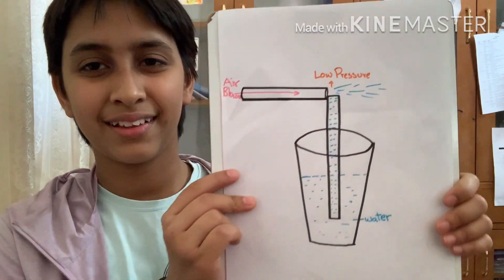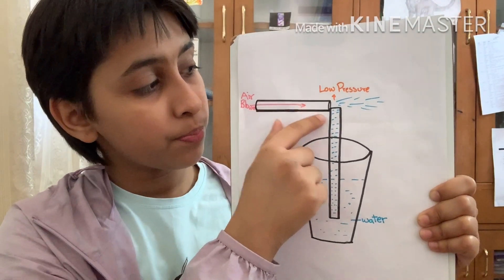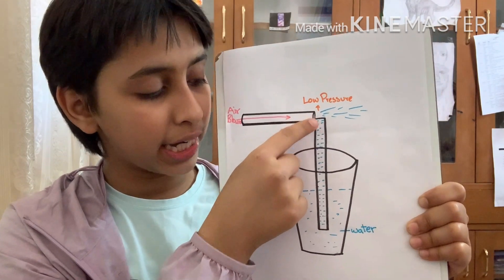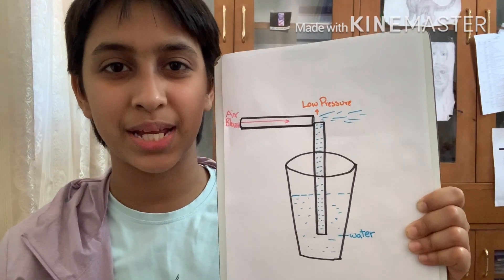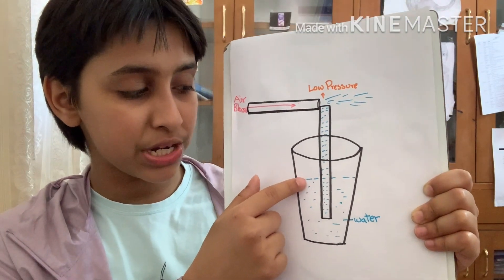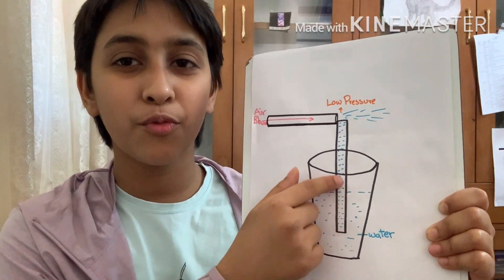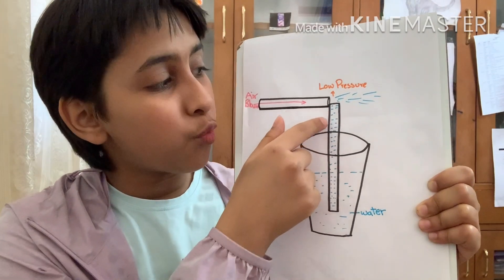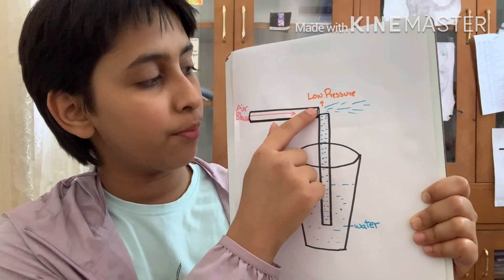Simple Science Experiment - Bernoulli's Principle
An easy to do! simple to understand, interesting science experiment- forms a spectacular water sprinkler, using the Bernoulli's Principle.